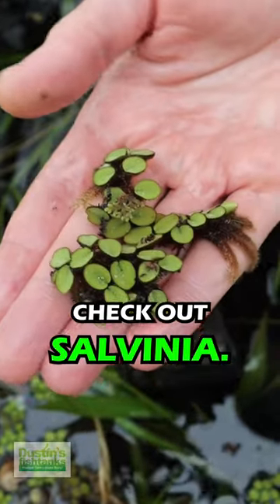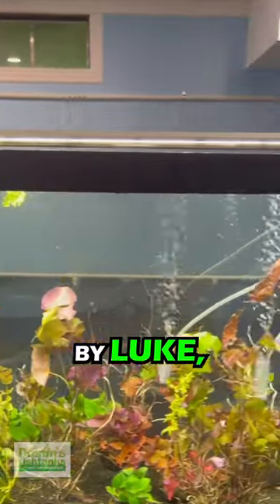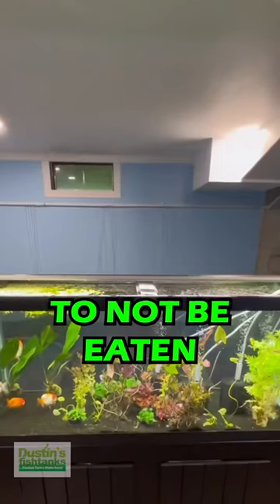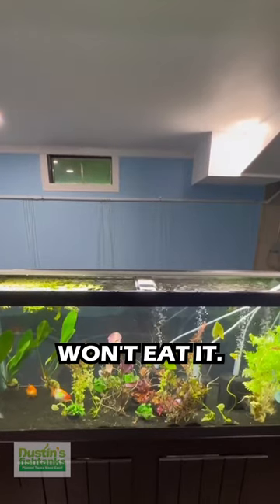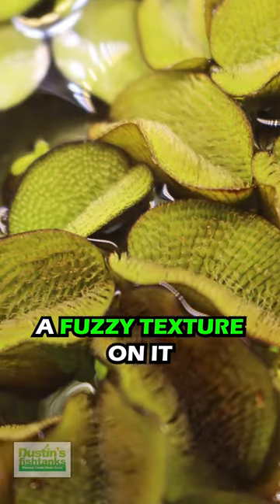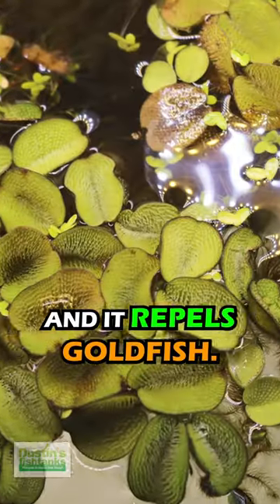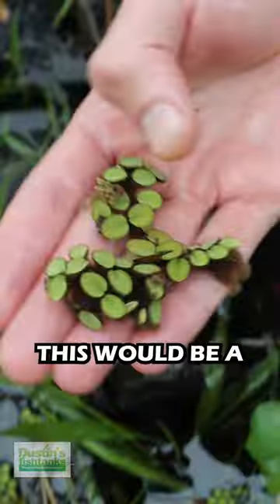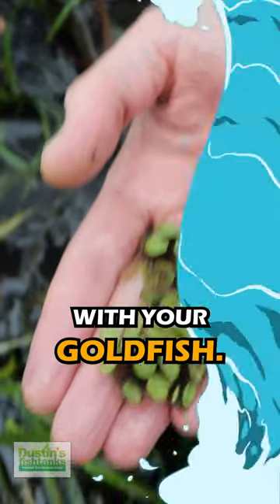Are You Looking For A Goldfish Proof Plant?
Are you looking for a GOLDFISH PROOF PLANT? SALVINIA MINIMA was tested out by @lukesgoldies and his fish did not eat it. Grab yourself some now while we have it in stock! TANK ON!